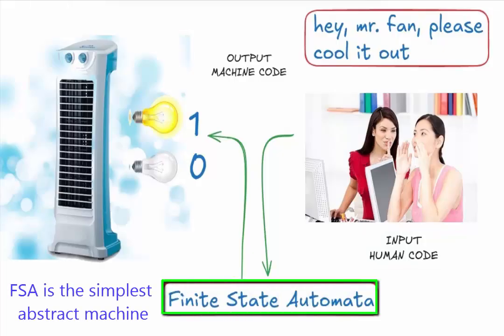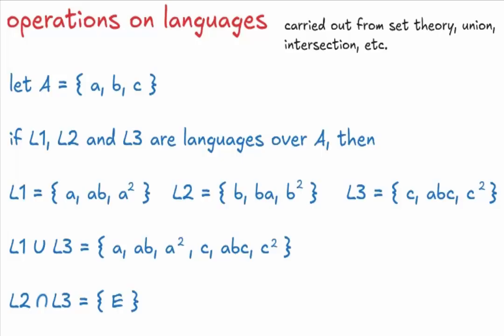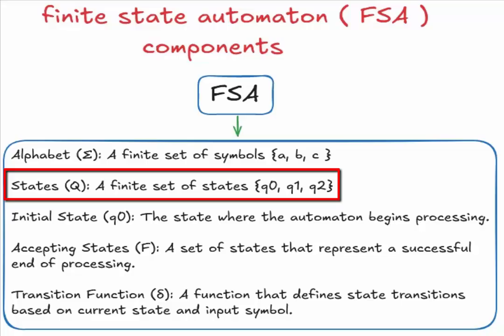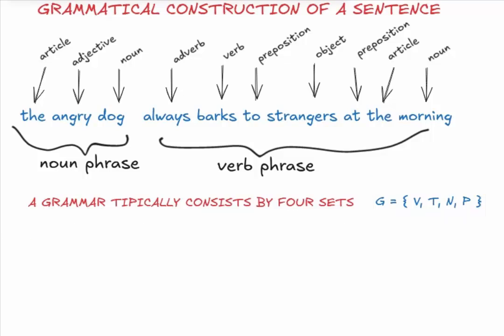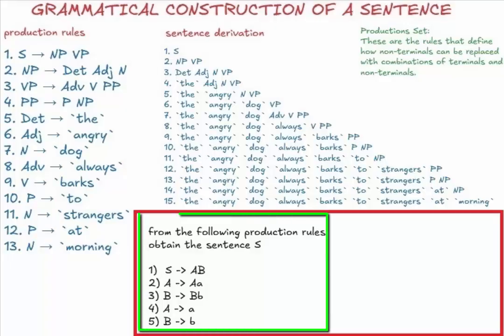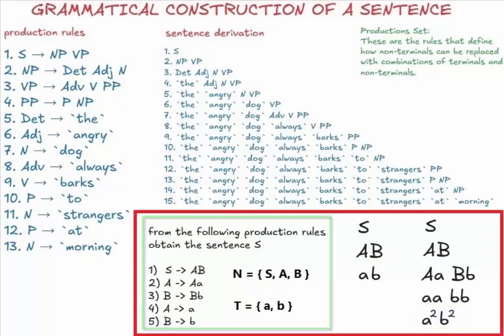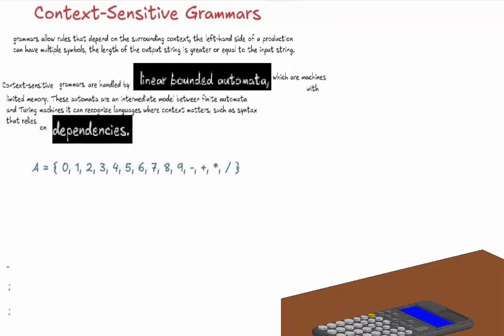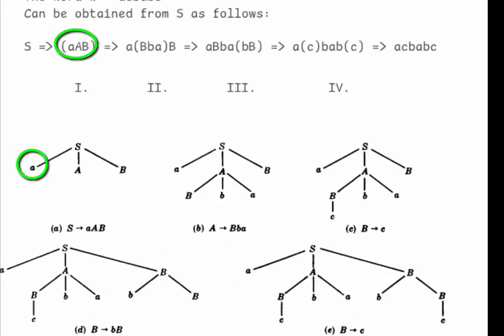computer science theory 19, unit10, regular expressions, grammar types and the finite state automata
00:00 intro,
00:24 why grammars ?,
00:54 alphabet words languages,
02:36 regular expressions (regex regexp),
03:09 regular languages,
03:43 finite state automata (FSA),
05:26 automata state diagram,
06:02 grammatical construction of a sentence,
08:48 language L generated by grammar G,
09:22 types of grammars,
09:23 regular grammar,
10:10 context free grammar (CFG),
10:51 context sensitive grammar (CSG),
11:49 unrestricted grammar,
12:36 derivation trees on context free grammars